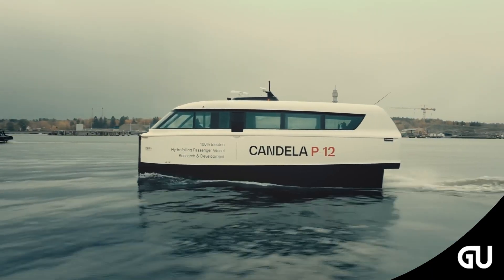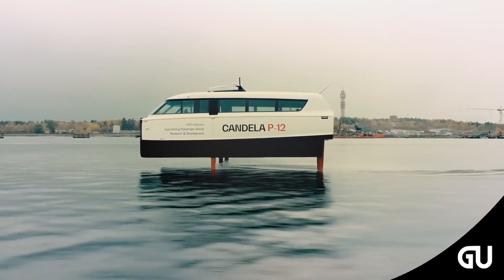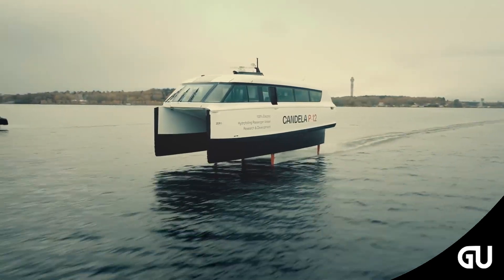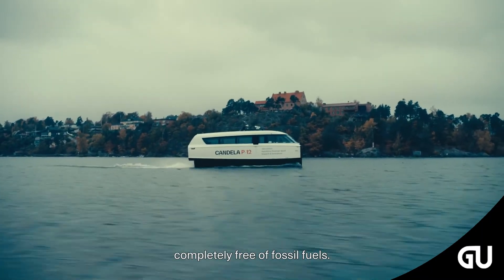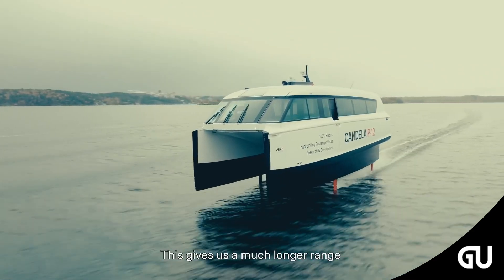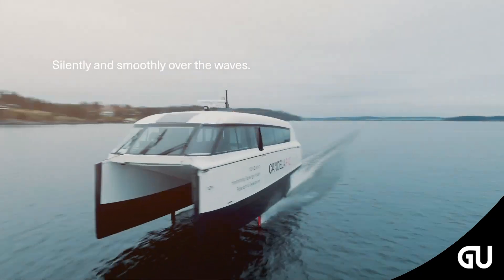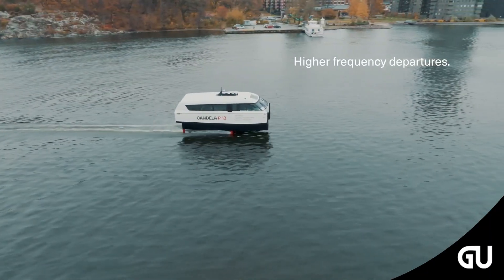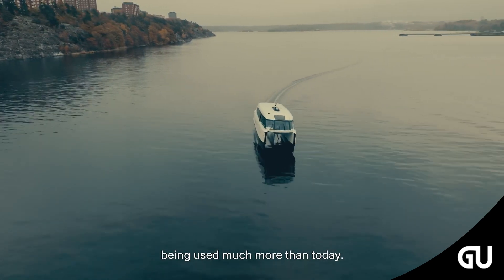Candela Company Unveils P-12 | A Flying Electric Hydrofoil Ferry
Candela brings a fleet of its flying electric hydrofoil ferry P-12 to Berlin, which has already started operations as a public transport, cutting the city commute to around 10 minutes. Recently, Candela also announced that it is set to deliver a fleet of its shuttles to NEOM, where they will be used as transport vehicles around the islands. The Swedish tech company believes it’s cost-effective to have the P-12 vessel in Berlin’s river due to its adjustable bow ramp and low energy use. The electric hydrofoil ferry comes with a front ramp that ranges from 0.2 to 2 meters and can be resized depending on the dock’s height. In this case, there’s no need to build a specific dock just for this kind of vessel.